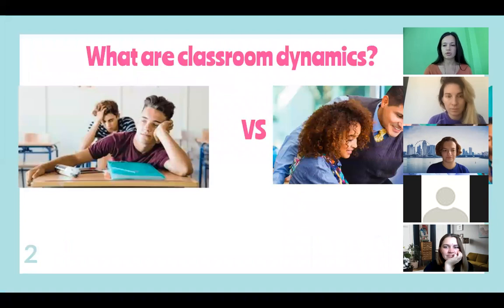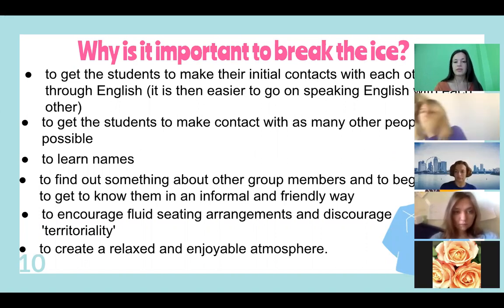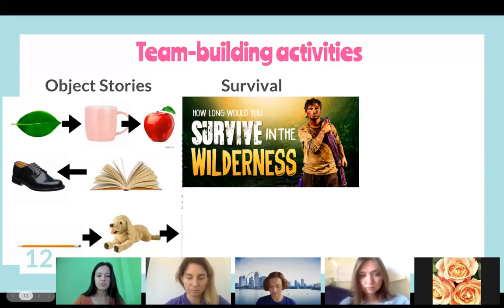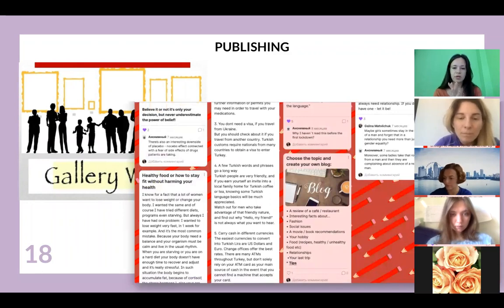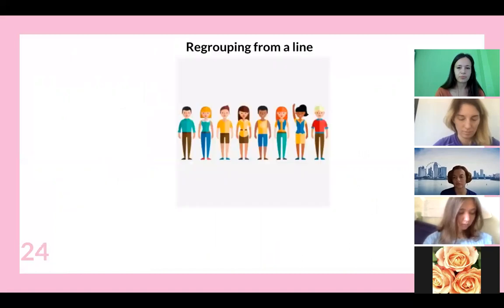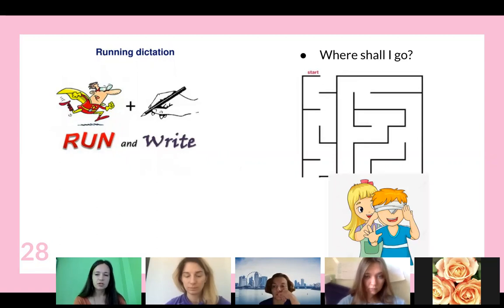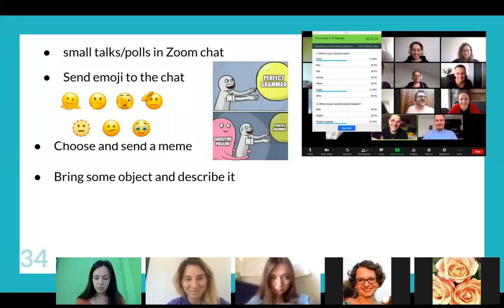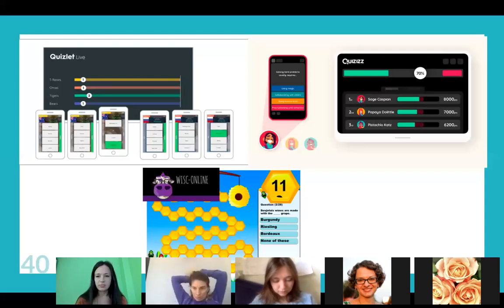Creating Classroom Dynamics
Objectives of the webinar:
- Aspects that create lesson dynamics
- Team building and ice-breaking activities, creating a solid team for further
work at the start of the semester
- Speed vs tempo (pace) of the lesson
- Grouping, regrouping, various types of activities
- Peer learning
- How to create dynamics in online classes